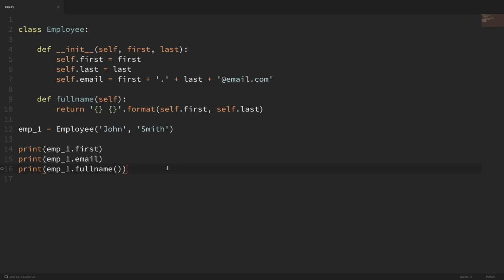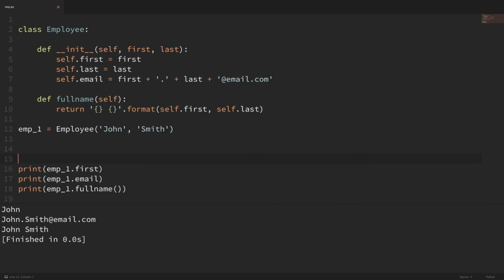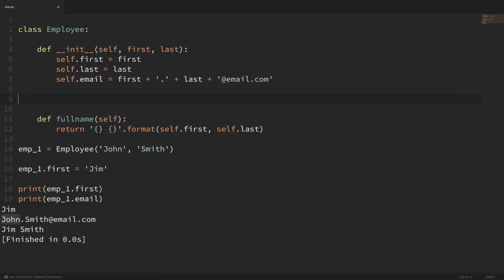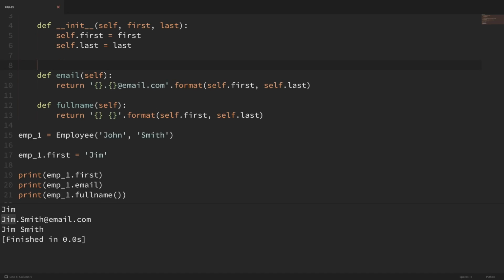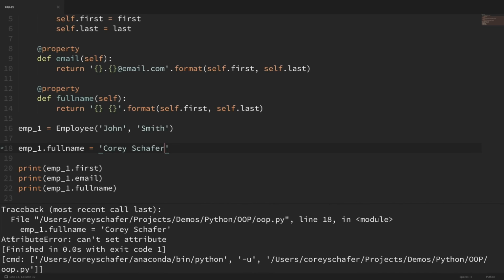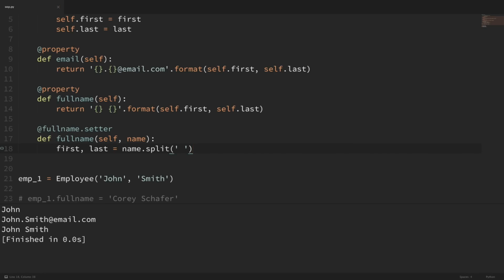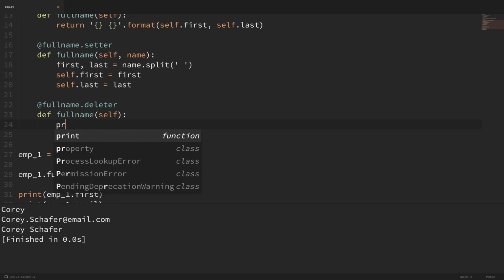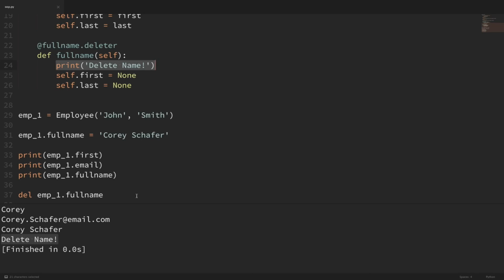Python OOP Tutorial 6 Property Decorators Getters, Setters, and Deleters jCzT9XFZ5bw shortened